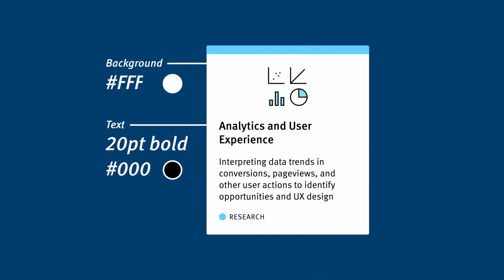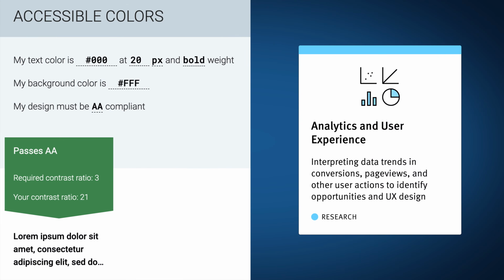Visual Treatments that Improve Accessibility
To design accessible visuals, account for color contrast, don’t rely on color alone and make interactive elements easy to identify.